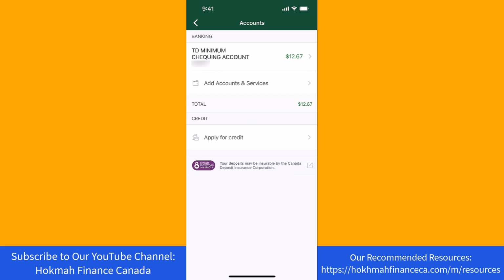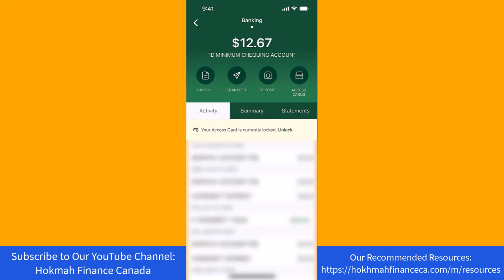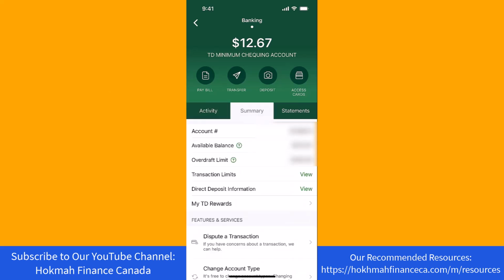How to View Your Account Number in TD Bank App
In this video, we're going to show you how to view your account number in TD Bank app.